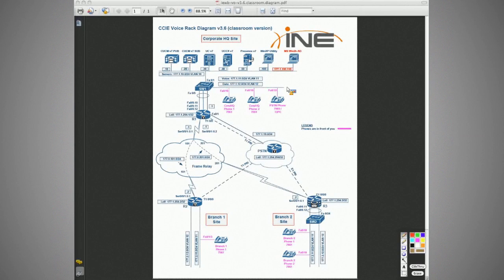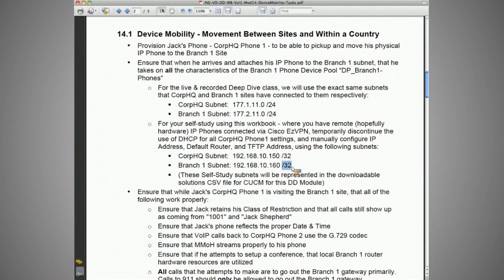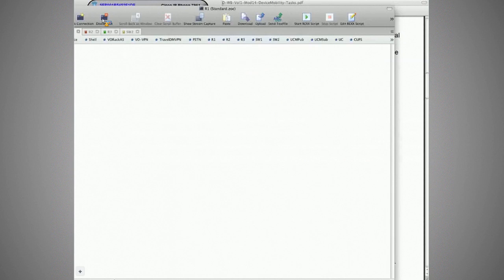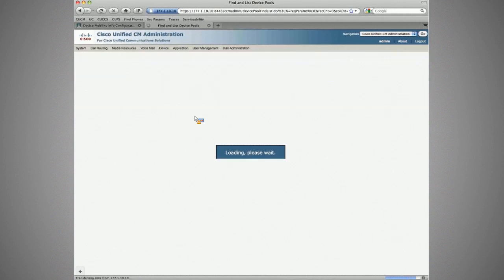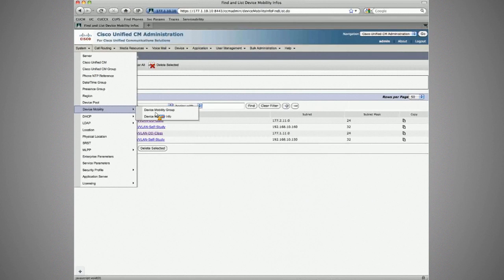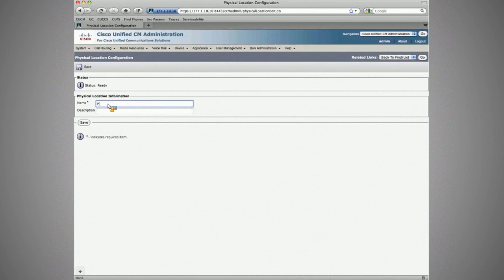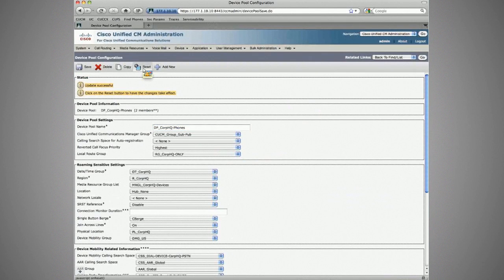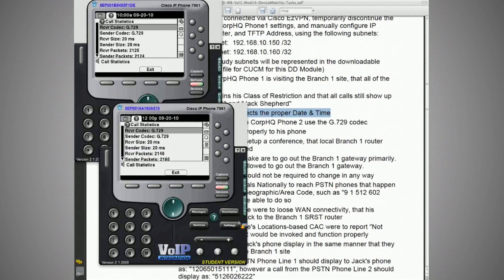CCNP Voice CUCM Device Mobility Between Sites but Within a Country mp4 2